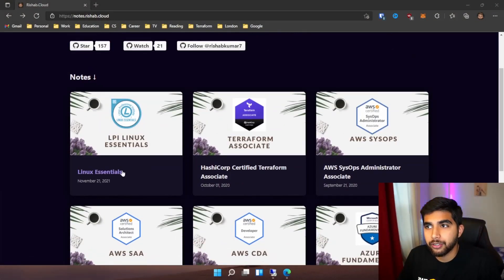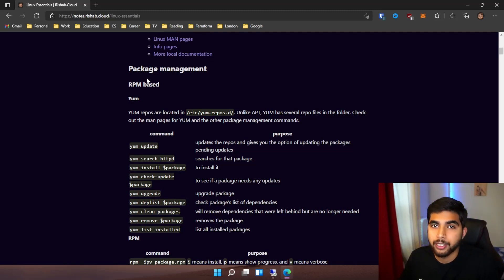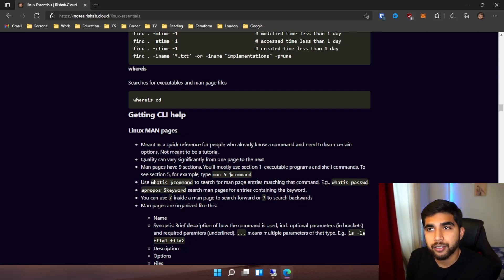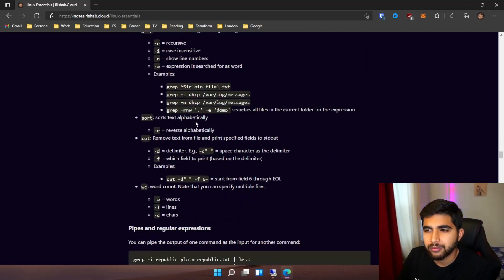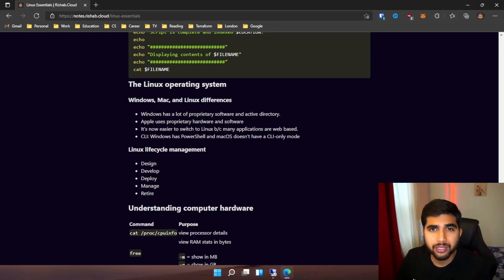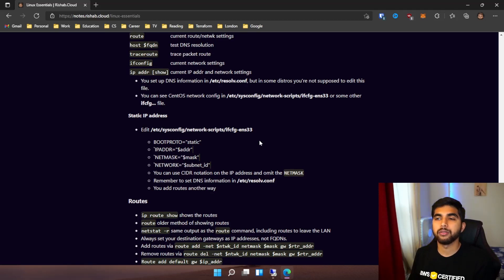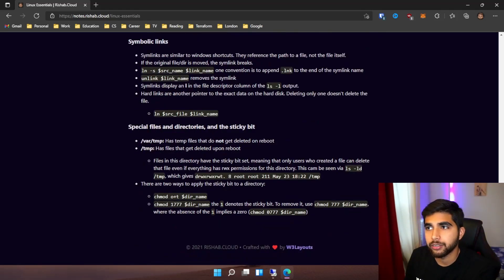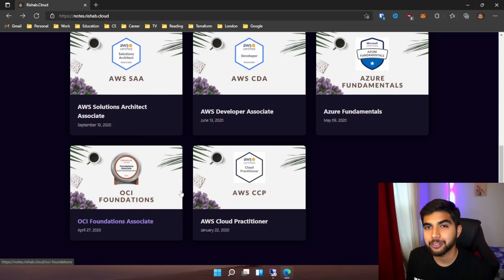My Linux Certification Notes | Cloud Certifications | notes.rishab.cloud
Hey Friends, I have been working on my cloud certification notes for over a year now, the latest adition - LPIC Linux Essentials.

Keep supporting!